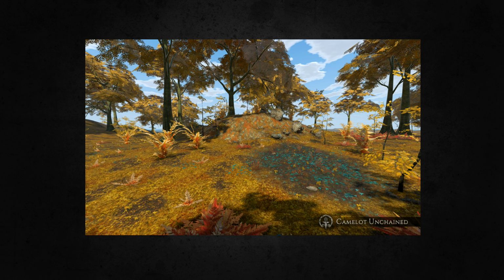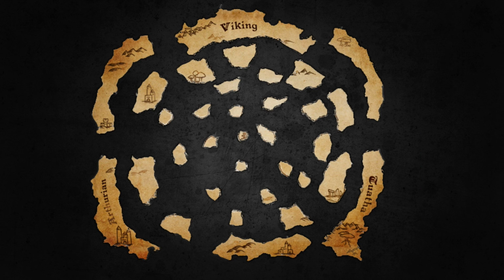Camelot Unchained Examined! 10 - World Map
Welcome back to CU Examined. This time I shall tell you all we currently know about the map system and give you some handy explanations of it all. :D